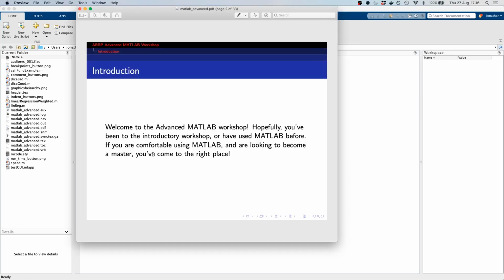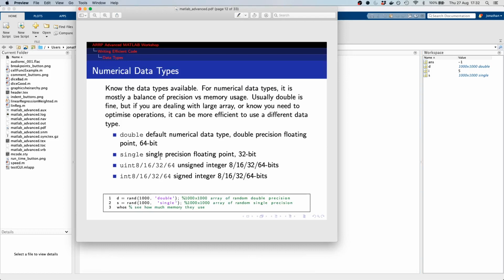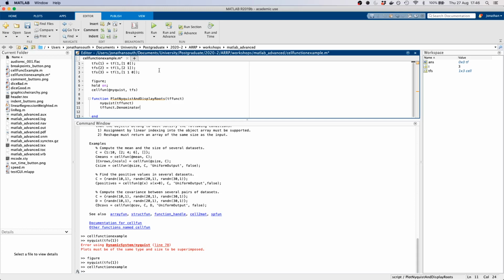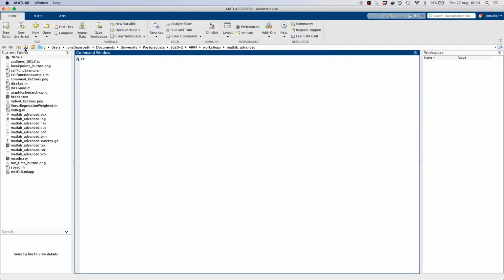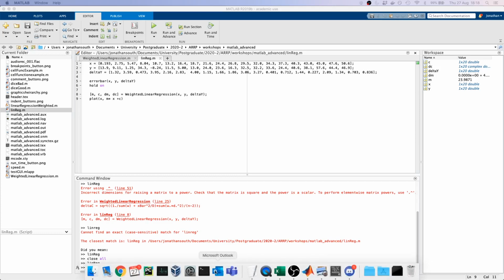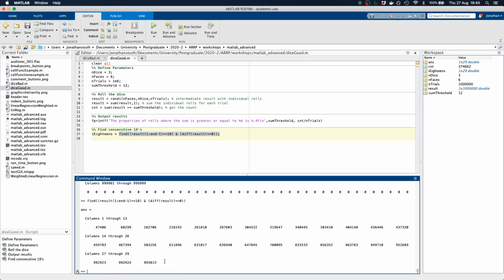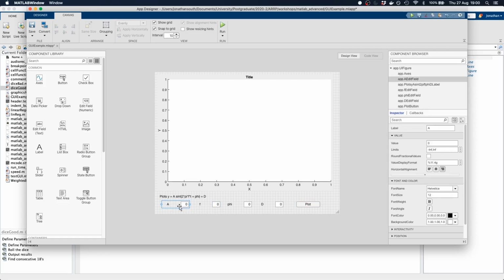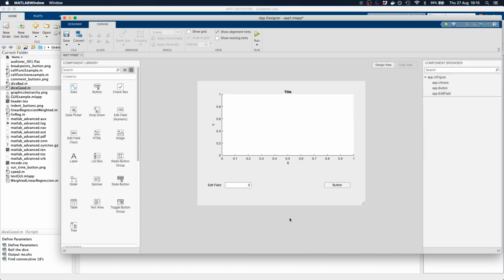MATLAB Advanced Workshop (Semester 2, 2020)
A MATLAB workshop aimed to teach some slightly more advanced concepts, presented live on the 27th of August 2020 by Jonathan South.